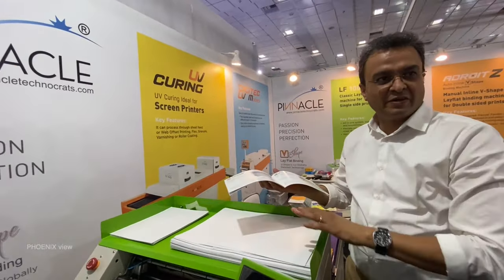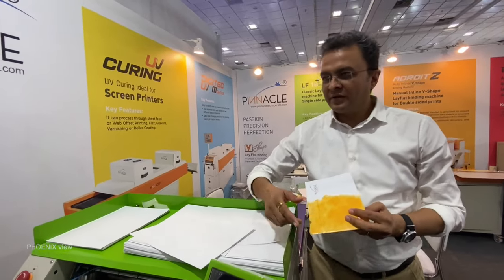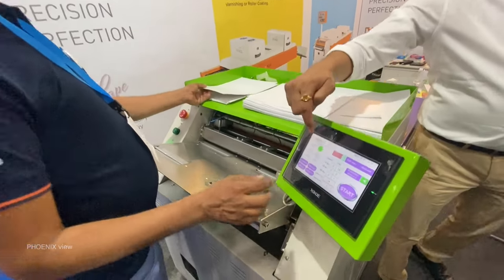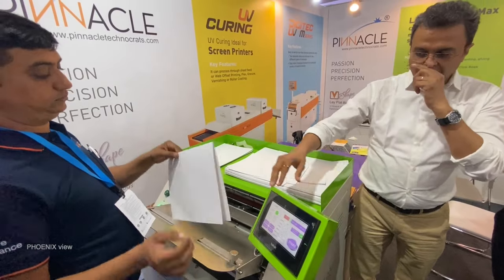The Future of Printing: Highlights from Printing Exhibition 2023, Chennai Trade Centre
Step into the mesmerizing world of printing innovation and technology at the Printing Exhibition 2023, held within the vibrant halls of Chennai Trade Centre. Join us as we unveil a symphony of cutting-edge advancements in the print industry, where lamination, offset printing, and box making machinery come to life in stunning displays.

Discover the artistry behind graphic arts and witness the evolution of print as we explore the latest trends and innovations shaping the future of this dynamic industry. From state-of-the-art digital printing solutions to awe-inspiring large format printing displays, this exhibition is a treasure trove of insights and opportunities for both print enthusiasts and industry professionals.

Immerse yourself in the world of packaging solutions, delve into the intricacies of print finishing techniques, and witness live demonstrations of printing presses that redefine possibilities. Connect with like-minded individuals and ignite your passion for printing technology as we navigate through this remarkable event, capturing the pulse of the print industry and its ever-evolving landscape.

Whether you're a seasoned print professional or simply curious about the magic behind every image and design, our video takes you on a captivating journey through the heart of Printing Exhibition 2023. Join us in celebrating the boundless creativity, innovation, and craftsmanship that define the art of printing.

Vlog & Edit by : Mohan A (Dream7 Studio) Chennai

Exhibition Organizer : Buy and Sell
Exhibition on : August, 2023

Thanks to Exhibition Organiser & All Stall owners
Sincere thanks to Babu Sir  & Ajay Sir

Printing Exhibition 2023
Chennai Trade Centre Event
Cutting-Edge Printing Innovations
Lamination and Offset Printing
Box Making Machinery Showcase
Graphic Arts and Print Technology
Print Industry Trends
Packaging Solutions Expo
Digital Printing Advancements
Large Format Printing Displays
Print Expo
Print & Package Expo
foiling machine, cutting machine,
Industrial Printing Innovations
Print Equipment and Machinery
Print Finishing Techniques
Printing Press Demonstrations
Networking in Print Industry
Print Industry Insights
Printing Technology Trends
Print Expo Highlights
Graphic Arts Event Coverage
Print Industry Professionals